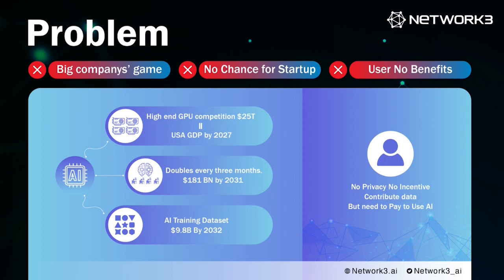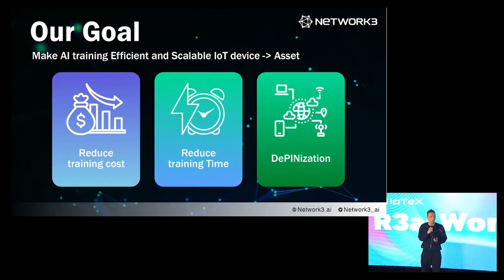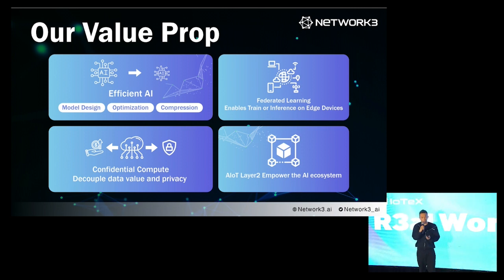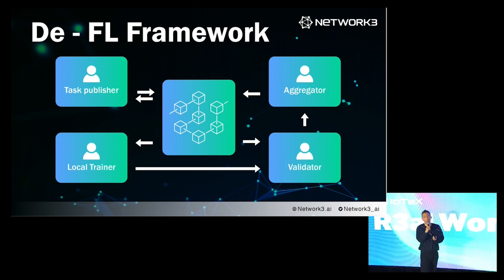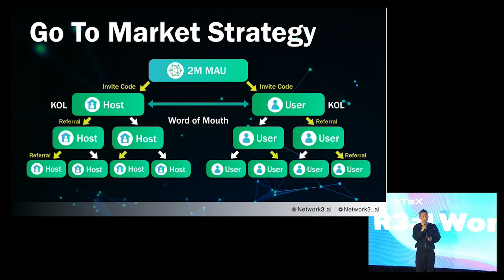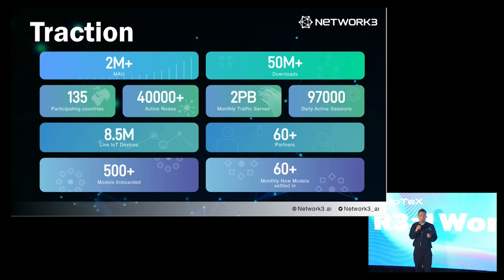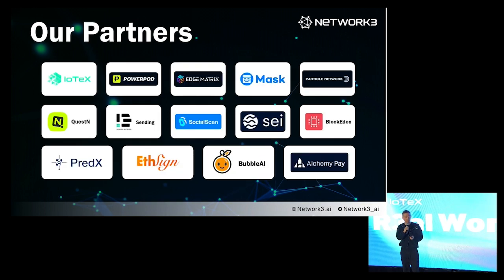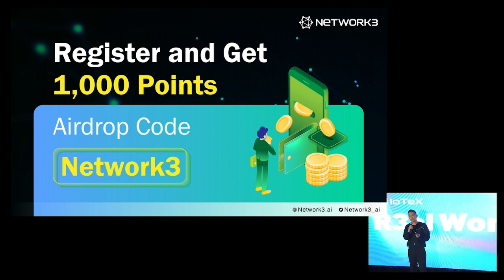Network3 | IoTeX DePINSurf Cohort 1 Presentation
Network3 is a member of DePIN Surf cohort 1. Cohort 1 launched at ETHDenver, 2024 and features eight elite seed stage projects preparing for their global network launches. The accelerator deploys $50k directly into each company while connecting founders with the largest DePIN VC network in the world to hit their fundraising goals.

Network3 helps address the problem of compute supply and centralized hegemony by harnessing the power of home computers, cell-phones and IoT devices for decentralized AI model training, ensuring privacy while incentivizing users with tokens for their contributions.

Network3’s use of “Federated Learning,” which splits up models to a large swath of independent training devices, perserves data privacy while leveraging the resources of the crowd. Network3 envisions making edge AI mainstream, thereby reducing reliance on centralized infrastructures and democratizing access to AI technologies.

Network3’s marriage with Web3 extends beyond technology; it’s an alignment with the core principles of decentralization, user empowerment, and transparency. This symbiotic relationship introduces innovative solutions for decentralized finance (DeFi), non-fungible tokens (NFTs), and the creator economy, enriching the Web3 ecosystem.